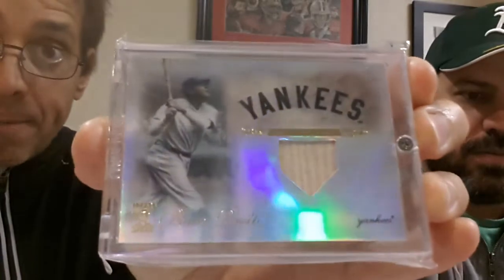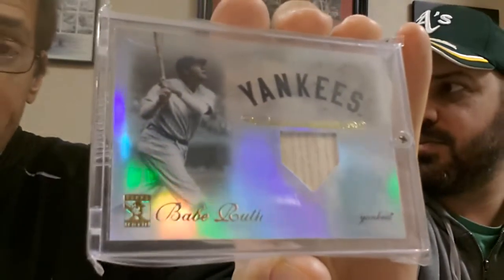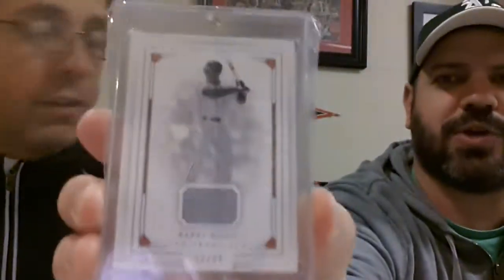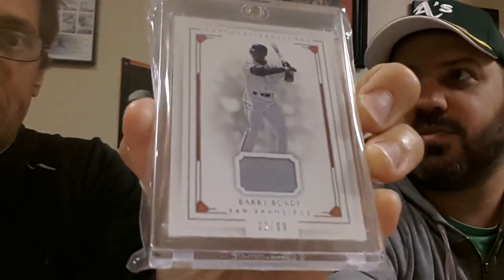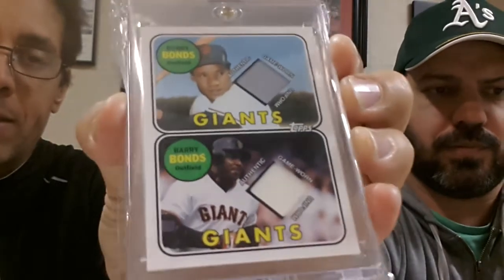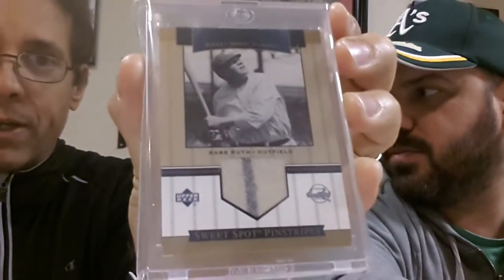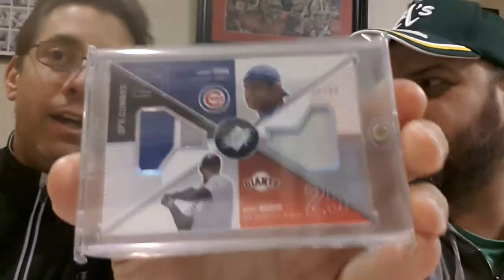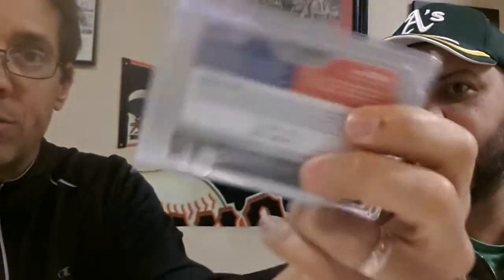BBCJtv - Baseball Cards with Game Used relics! Or are they? What you need to know!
Baseball Card Junkies TV, rare valuable baseball cards worth money, collecting organizing baseball cards